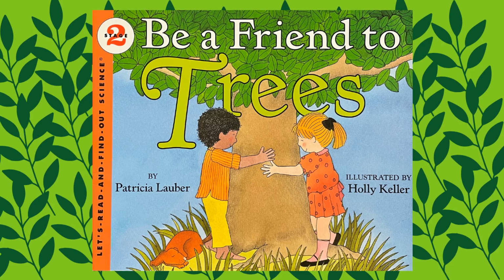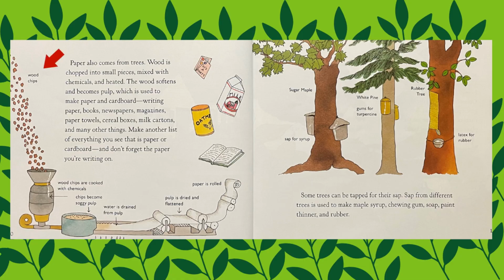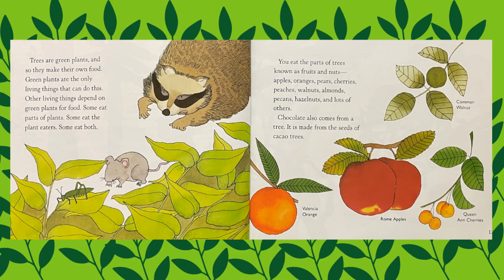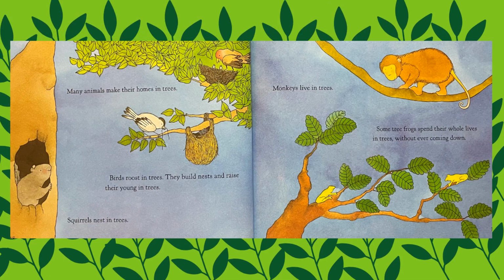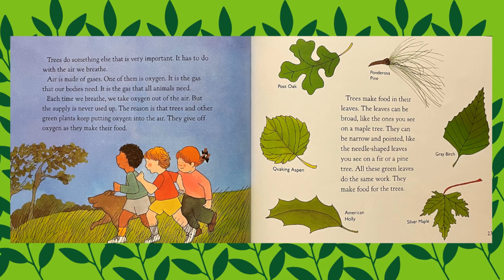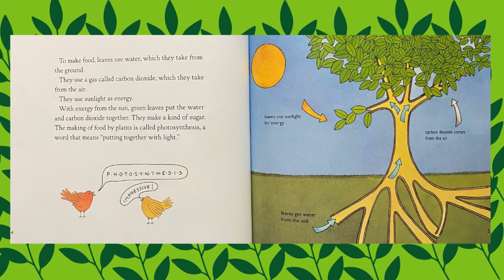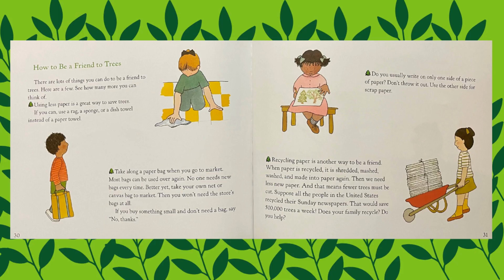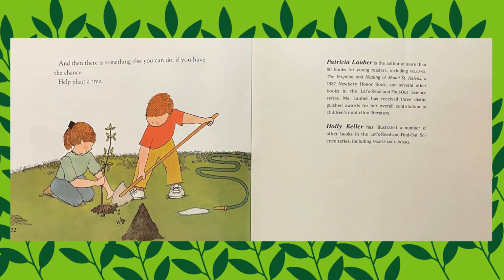Read Aloud: Be a Friend to Trees by Patricia Lauber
Be a Friend to Trees by Patricia Lauber
illustrated by Holly Keller
Hello Friends! Thank you for all your support! ❤️❤️
Also, come check out other fun reads linked below!!
Have a great day full of JOY!!!